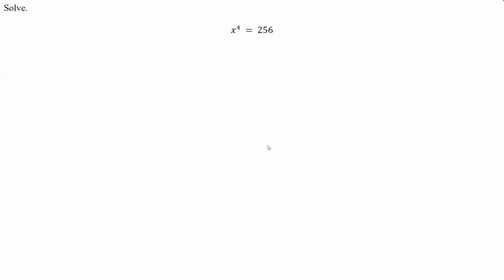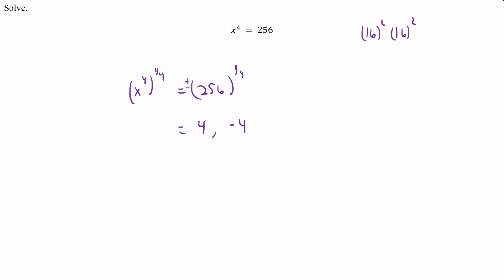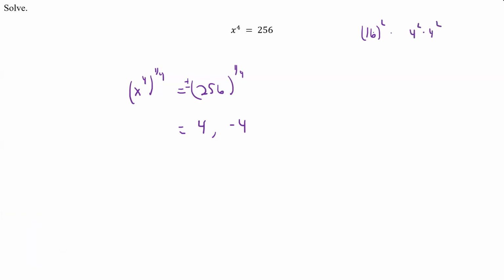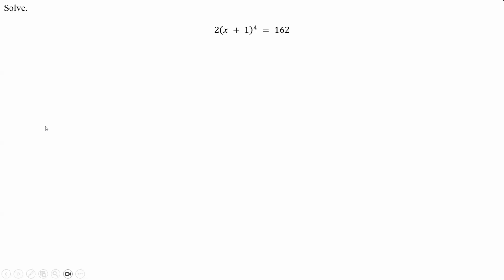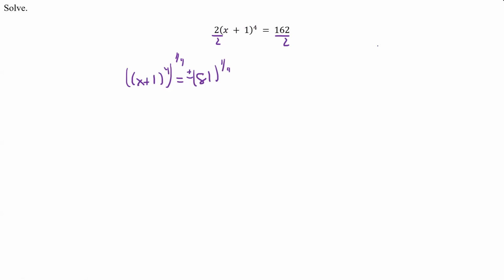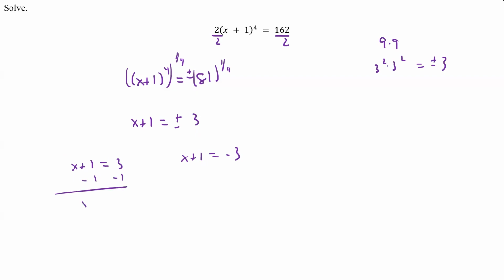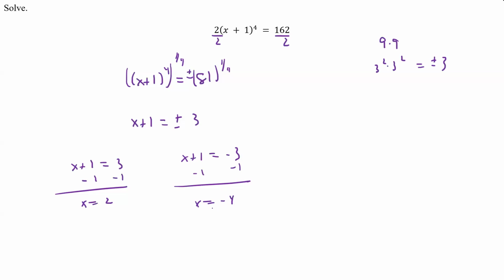Section 10.6 Exercises Pt VI